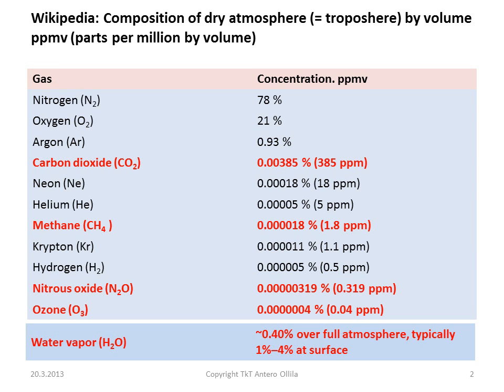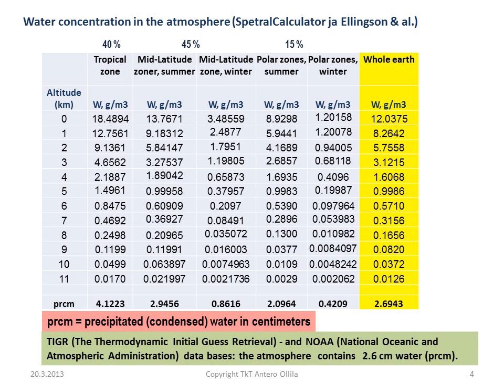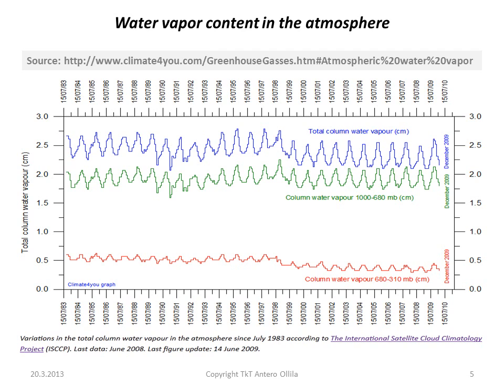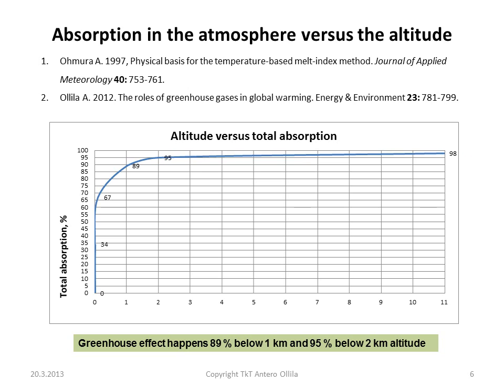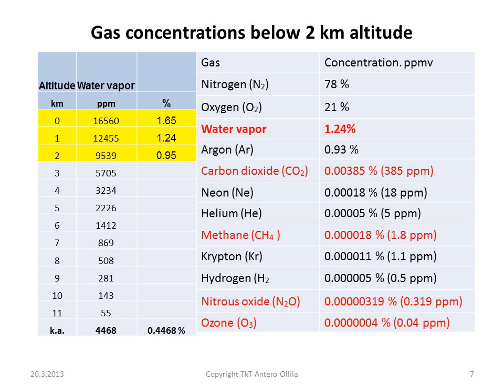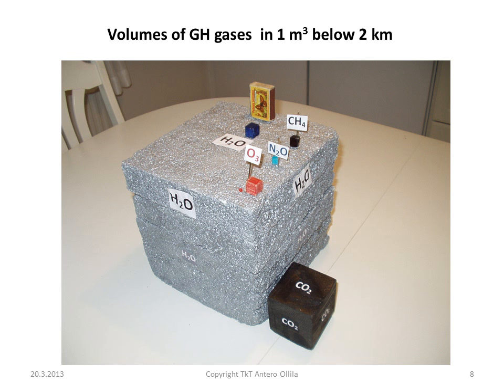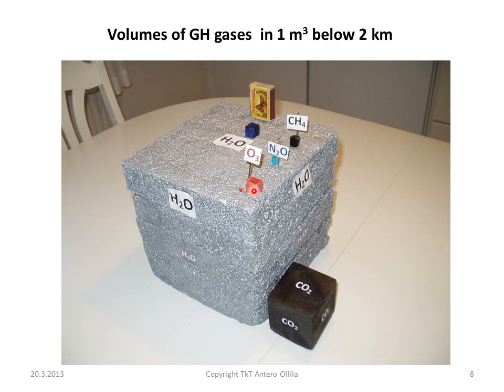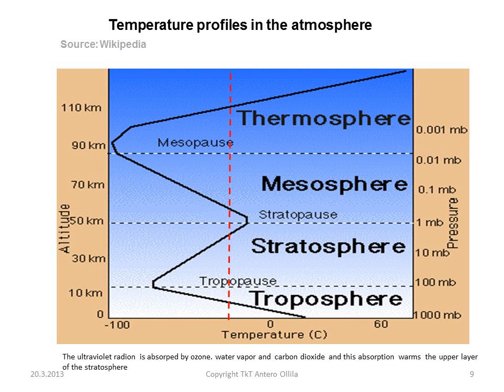Climate Change 3 - Composition of the Atmosphere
The average composition of the atmosphere. The different climate zones and the water concentration. The water concentration measured as precipated (condensed) water in centimeters (prcm).